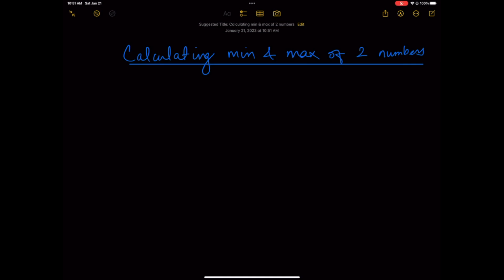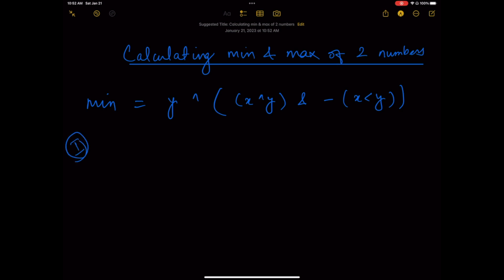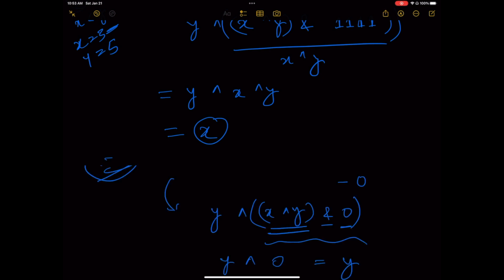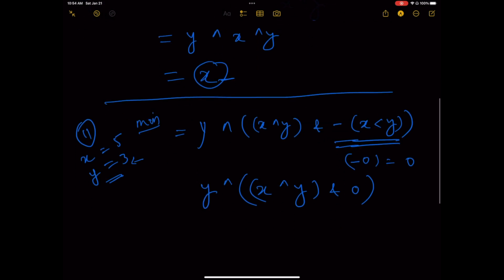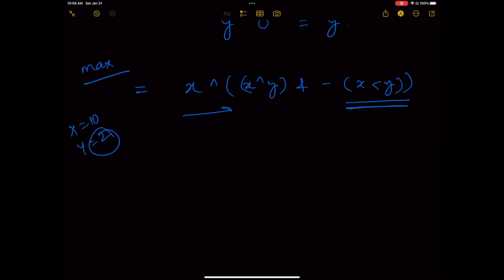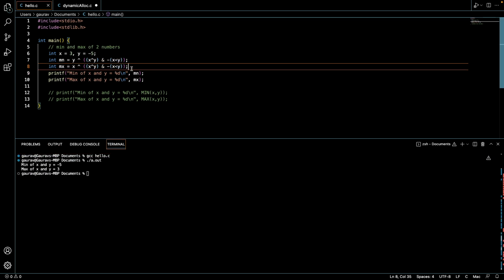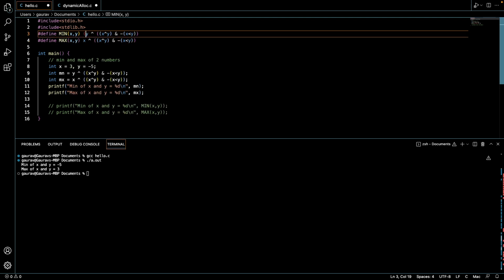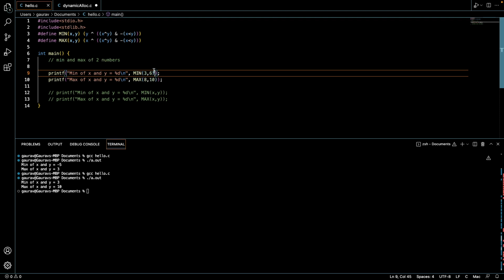Bitwise operations : How to compute min and max of 2 integers??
Group to chat/discuss coding, interviews or any other topic with me

00:00 - Introduction
00:21 - Bitwise Logic to calculate min of two numbers
00:44 - Example-1
01:51 - Example-2
03:10 - Bitwise Logic to calculate max of two numbers
03:27 - Example
04:05 - Code to test the logic
04:45 - Code to use
06:14 - Use it in your template

**Other hacks to follow**